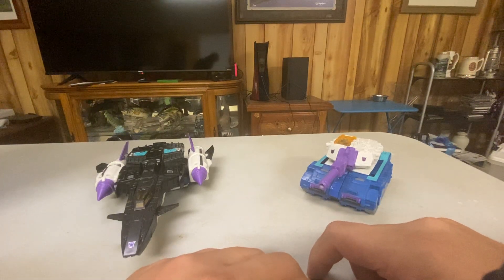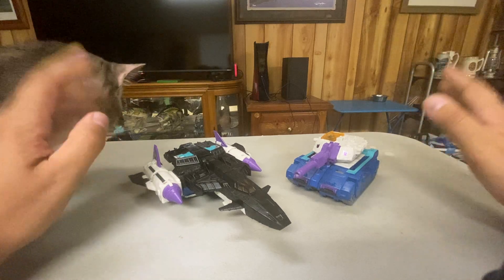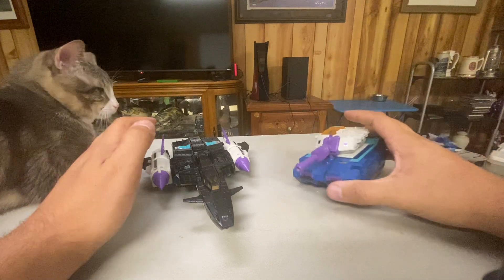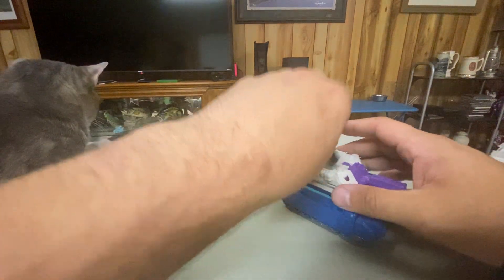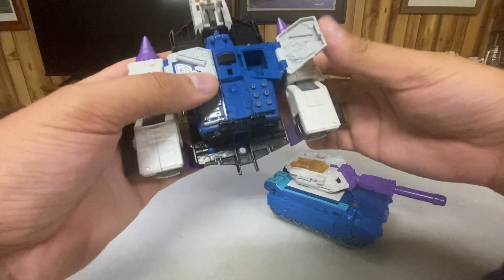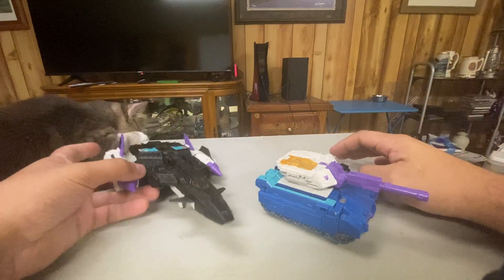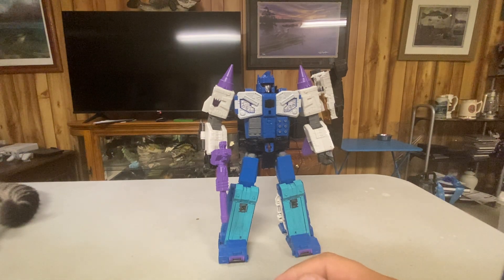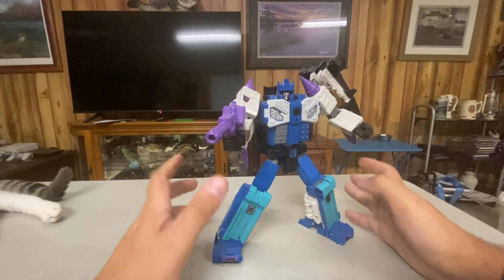Titans Return Overlord Review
The best version of this character we've ever gotten.